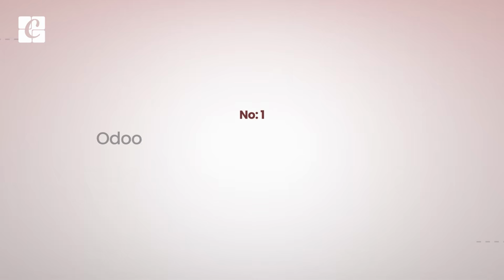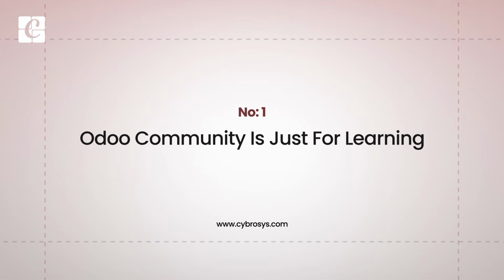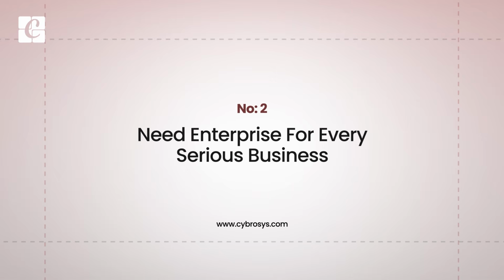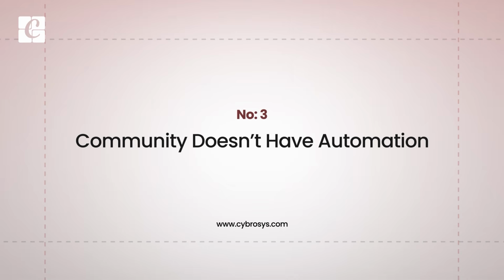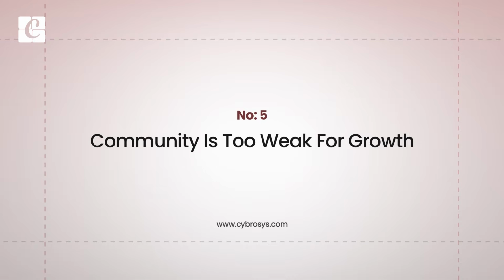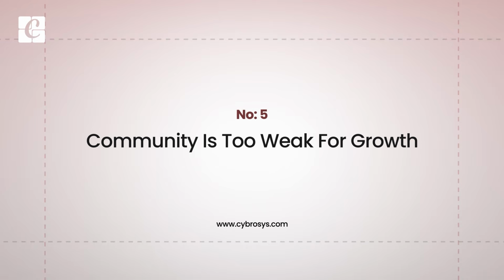Biggest Lies About Odoo Community Edition | Odoo Features & Tips | Odoo Functional Tutorials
Odoo Community Edition is really too limited for real businesses — or are most people repeating the same myths?

In this video, I break down the biggest lies about Odoo Community Edition and explain what’s actually true. From the idea that it’s “only for learning” to the claim that every serious company needs Odoo, we’ll look at how businesses actually use Odoo in real-world operations.

In this video, you’ll learn:
Whether Odoo is only for beginners
If startups and small businesses can run real workflows on it
Why missing features don’t always mean you need Odoo
How companies save money and still scale with Odoo
If you’re planning to implement Odoo, comparing editions, or just trying to understand whether the hype is true, this video will give you a clearer picture.